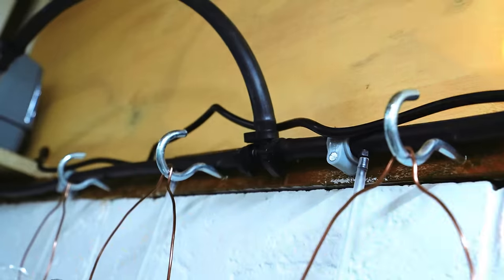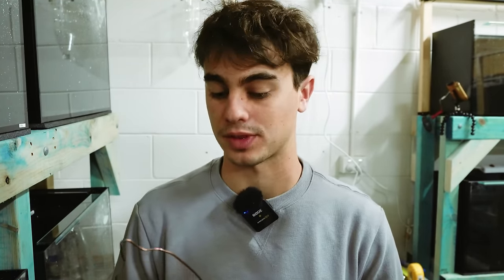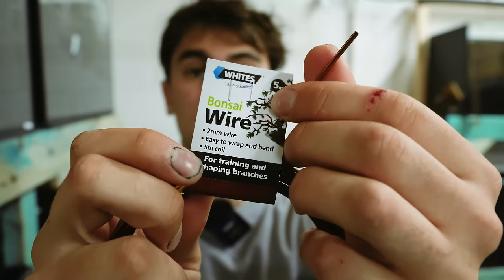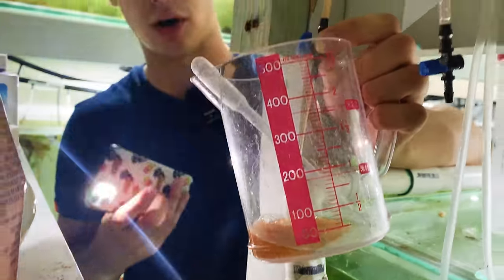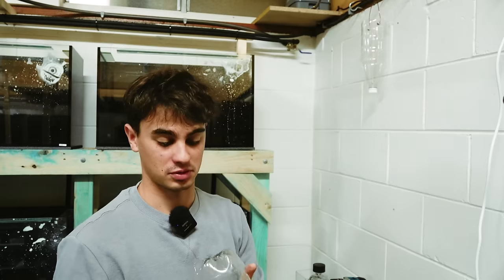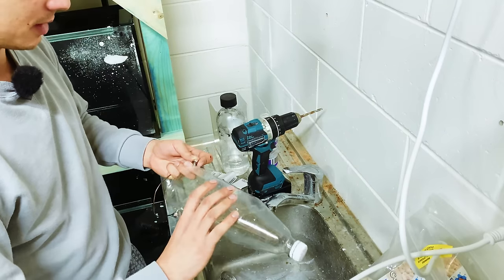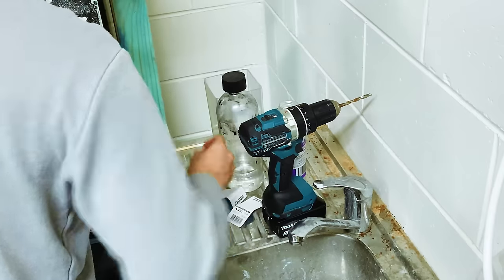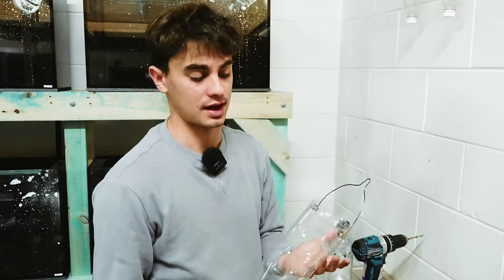How to Make the Best DIY Brine Shrimp Hatchery!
In this video, I build a DIY brine shrimp hatchery for my new fish shop!